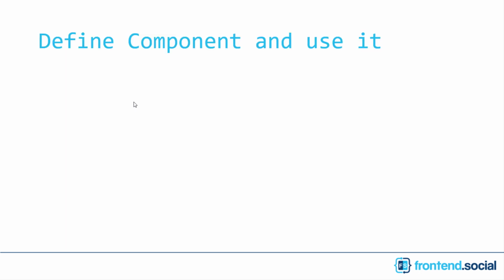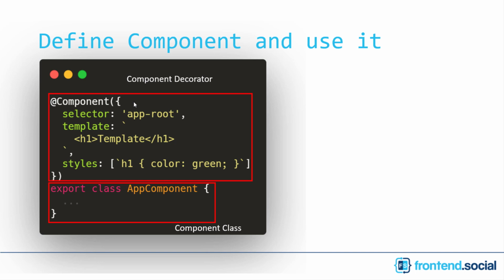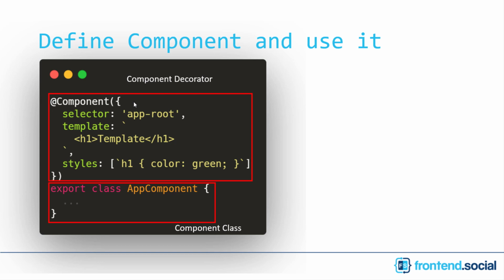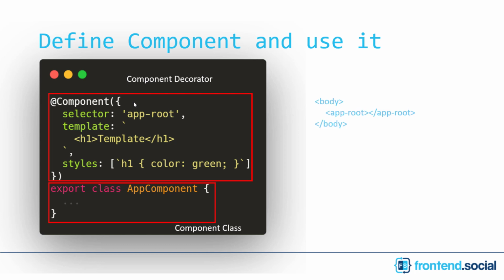A1-12-3 | Define components and use it | Getting Started with Angular | Pankaj Parkar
We will be using Angular CLI to create components. And we will assemble the components on the page to match with mockups